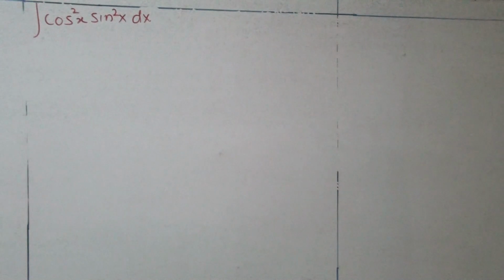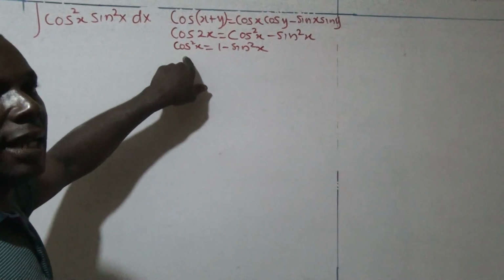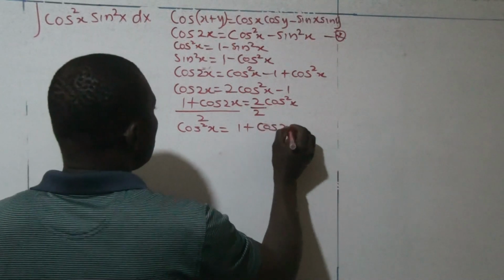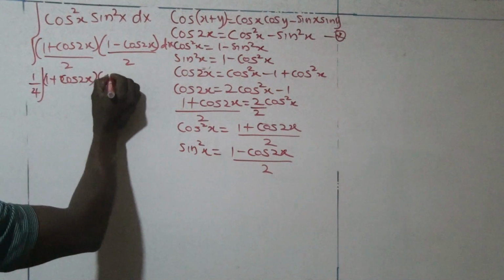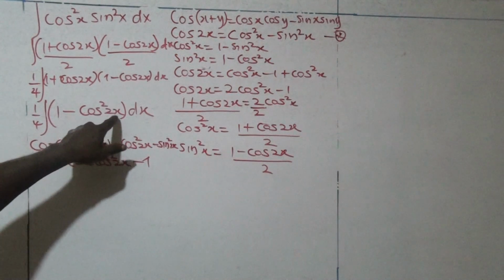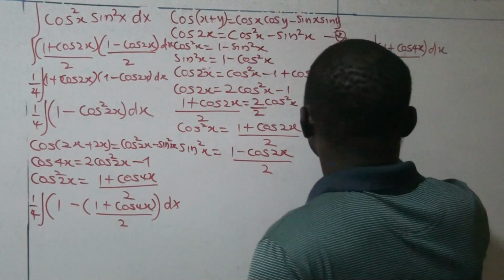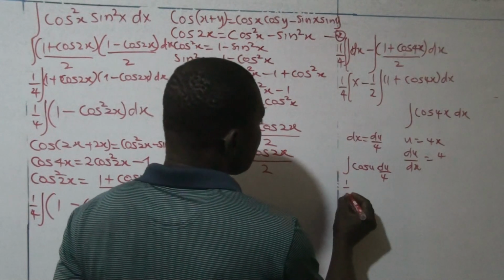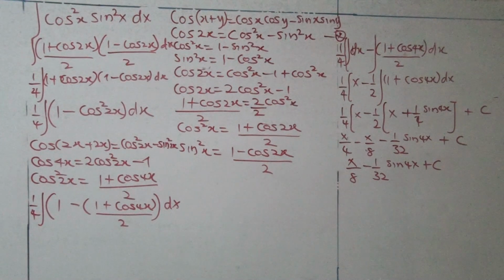∫Cos^2 x Sin^2 x dx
This video explained bit-by-bit how to integrate the integral above.